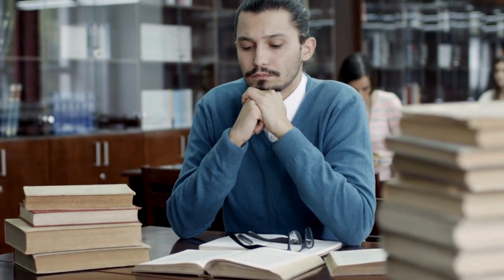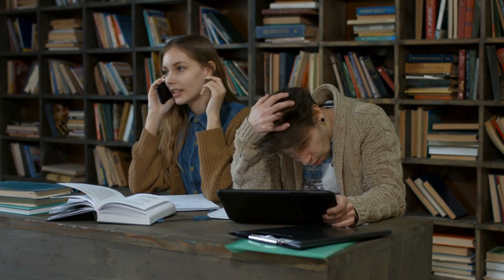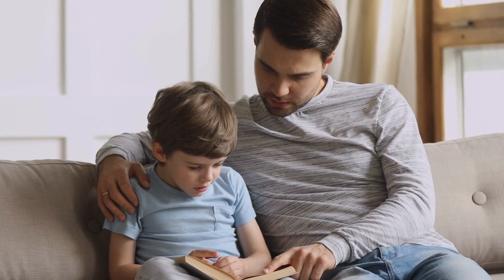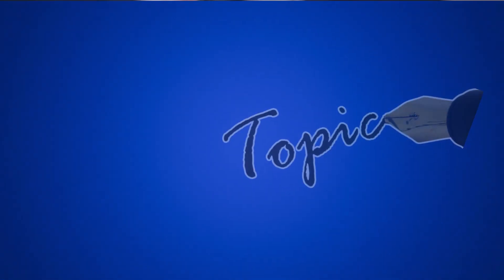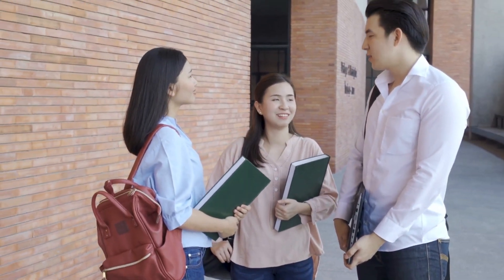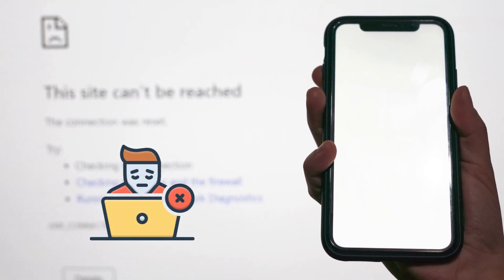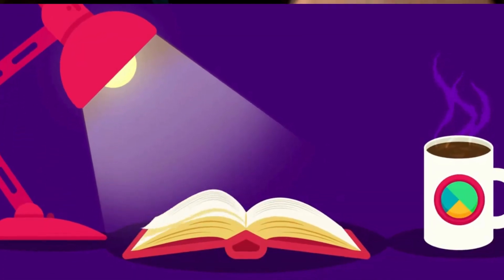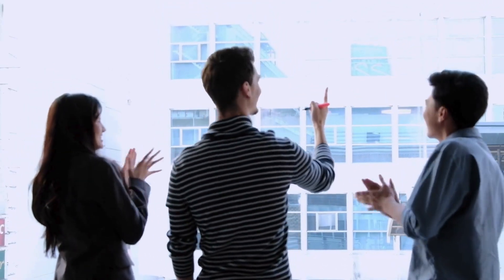Famous Physicist Richard Feynman's Technique to Study Smarter and Learn Faster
In this video, I have explained How to Study smarter and learn faster with Richard Feynman Technique (Single Best Method)

Do you waste much time on studying and want to know how to study fast and improve your study skills? If so, there is a Study method that will help you learn fast and understand better. The name of study method is Feynman technique named after Richard Feynman, a physics teacher.
If you have a problem with forgetting the lecture after your classes and don't know how to prepare it. You should try this technique even if you a student of IIT, JE, IIT Bombay, NEET, MDCAT, physics, chemistry, math etc. This video will help you study fast and effectively. The Feynman technique will give you the best study tips, and it will make studying fun and easy. This will also help you prepare for your exams. Watch this now to be productive and ace your exams.

🎥 How to Trick Your Brain to Study When You Don't Feel Like Doing It | A+ Study tips